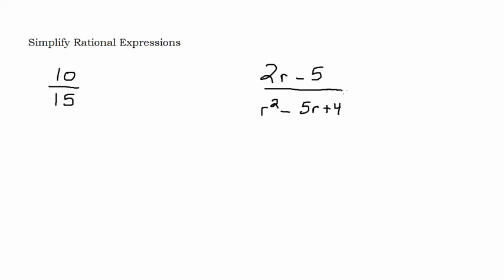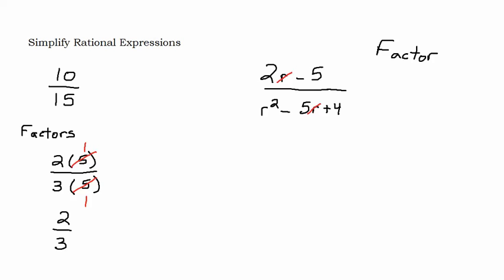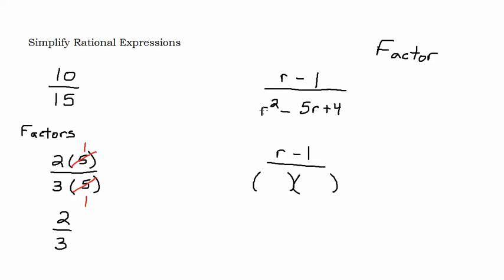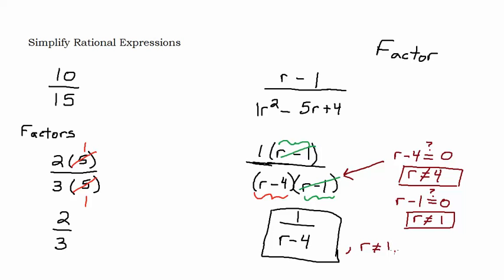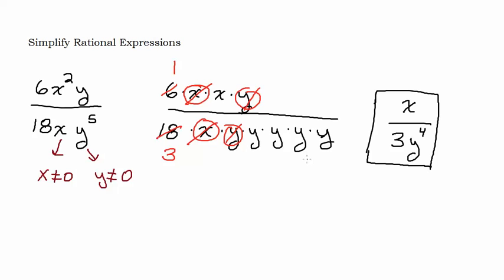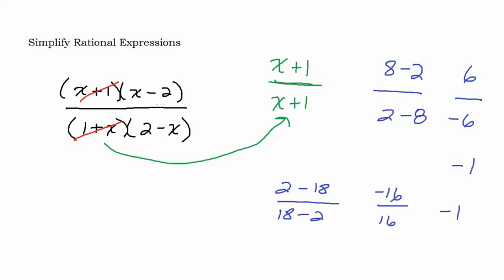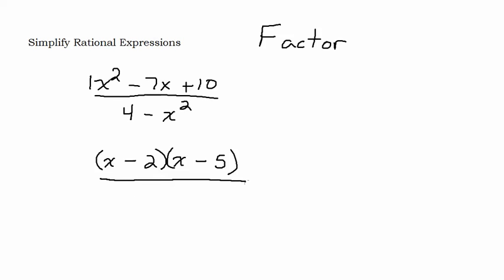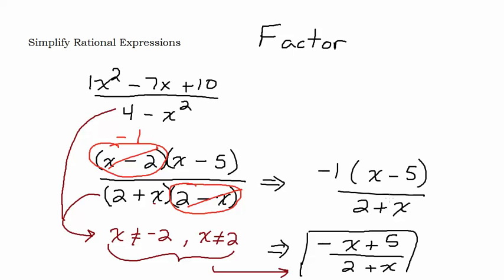Simplify a Rational Expression by Factoring and Reducing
In this video you will learn how to simplify a rational expression by factoring and reducing.  You will also learn how to determine for what values of the variable the rational expression is undefined.